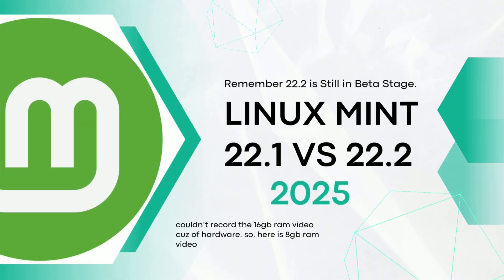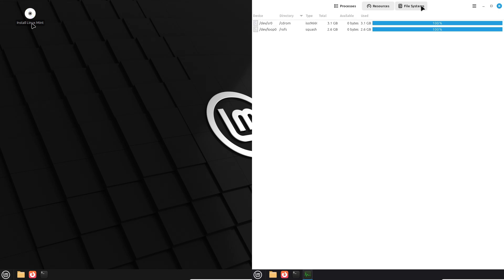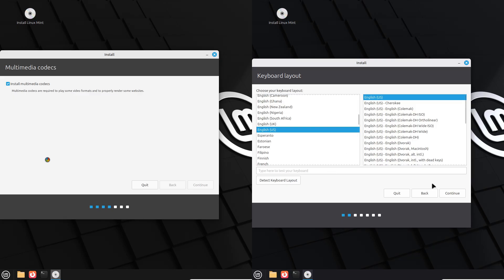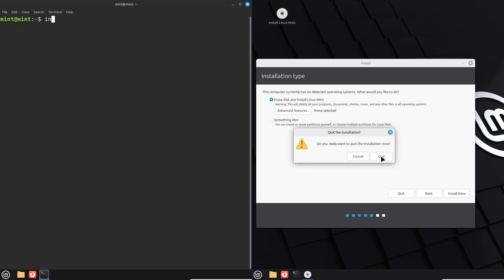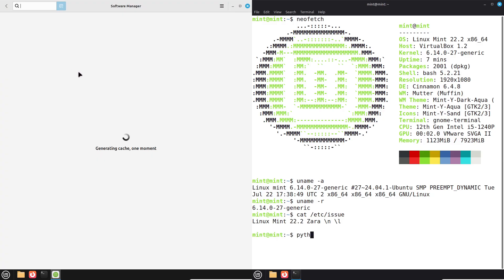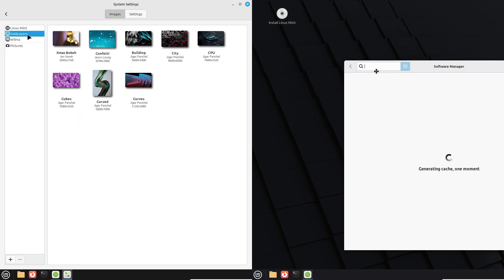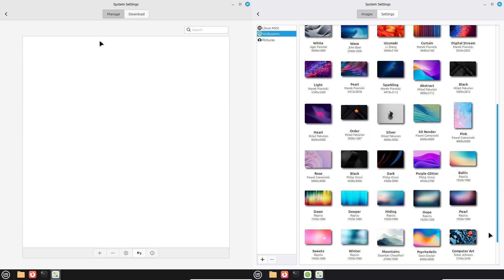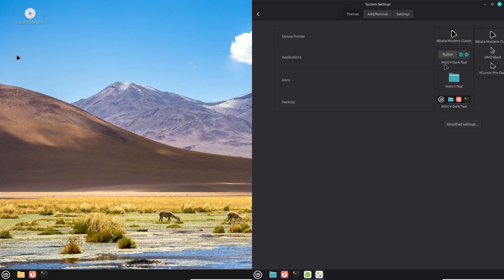Linux Mint 22.1 vs 22.2: The Ultimate Blind Test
Can you really feel the difference between Linux Mint 22.1 and 22.2 in daily use? We put it to the ultimate blind test to find out if incremental point releases deliver a genuinely better experience or if it's all just numbers on a screen.

In this in-depth comparison, we've installed Linux Mint 22.1 "Xia" and Linux Mint 22.2 "Zara" on two identical laptops and hidden the version info. We judge them purely on real-world performance, responsiveness, and that all-important "snappy" feel. No synthetic benchmarks, just honest, everyday tasks. From application launch speeds to 4K video playback and multitasking, we push the Cinnamon desktop to see which version comes out on top.

The results might surprise you and will help you decide if upgrading is worth it for your setup!

🕒 TIMESTAMPS:
0:00 - The Blind Challenge: Can We Spot the Difference?
 - The Test Setup: Identical Hardware & Software
 - Round 1: Application Launch Speed Test (Firefox, LibreOffice)
 - Round 2: File Management & Multitasking Stress Test
 - Round 3: Desktop Responsiveness & Cinnamon Nuances
 - Light Gaming & 4K Multimedia Performance
 - The BIG REVEAL: Which Version is Which?
 - Final Verdict: Is Linux Mint 22.2 a Worthy Upgrade?

Join the conversation! Have you used Mint 22.1 or 22.2? Share your experience in the comments below.